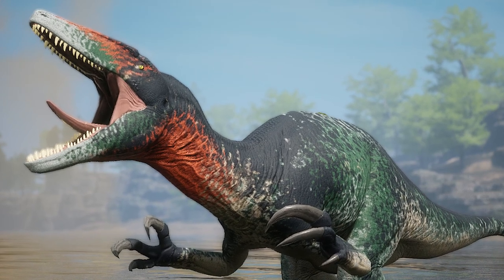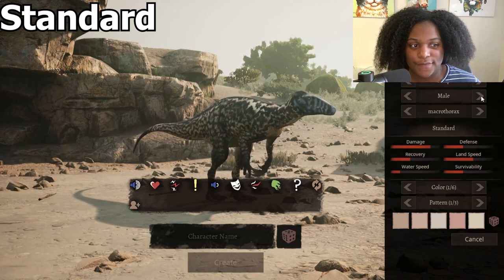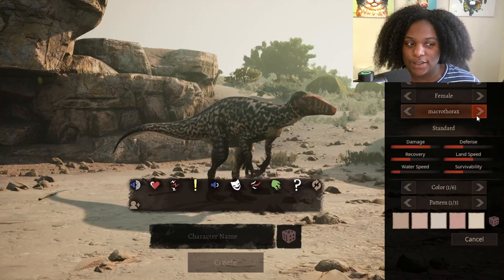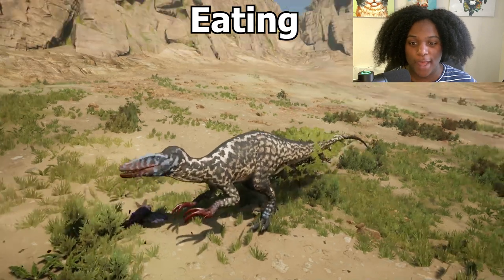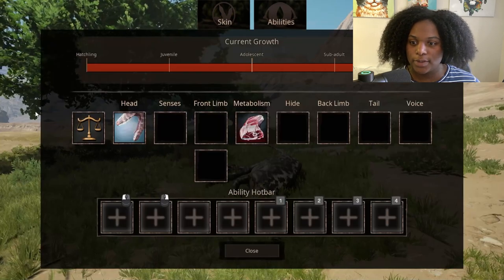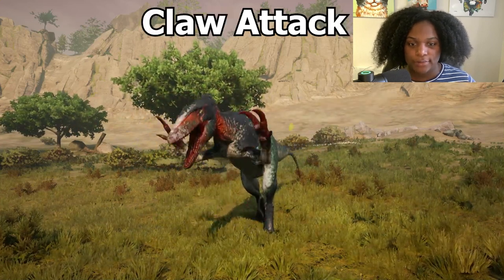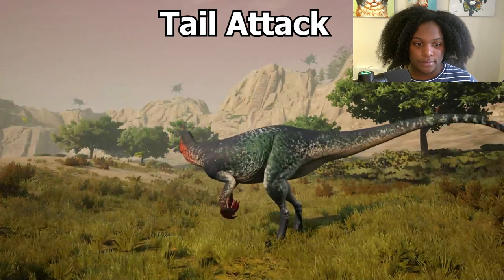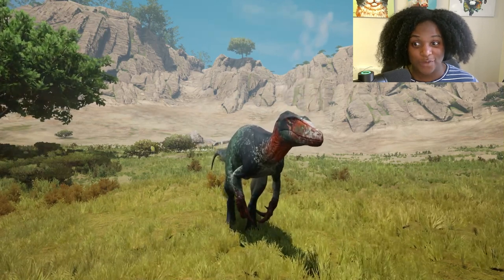*New* MEGARAPTOR Maip Macrothorax Mod Showcase! | Path of Titans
Maip with its deadly Dagger hands has dropped in Path of Titans! Tried something different for my intro! Yall like or naw?

- Timestamps -

0:13 - Subspecies

0:46 - Adult Calls and Emotes
1:52 - Baby Calls
3:03 - Behavior Animations

4:58 - Skins
5:17 - Abilities
6:48- Ability Animations